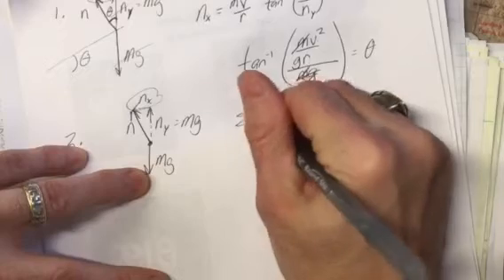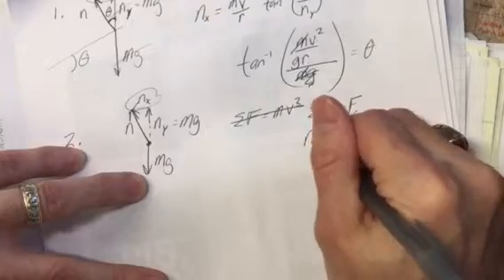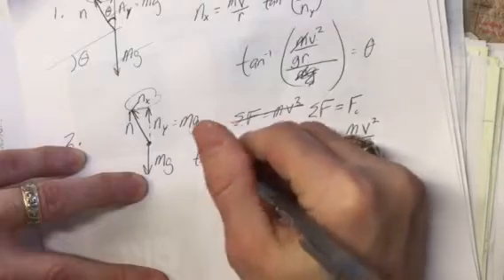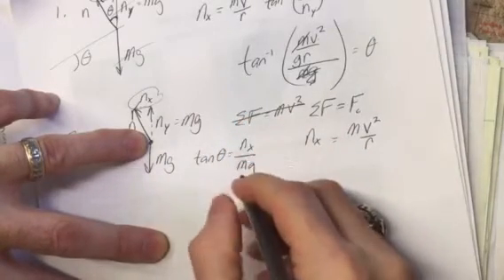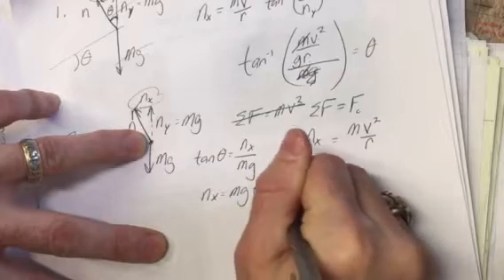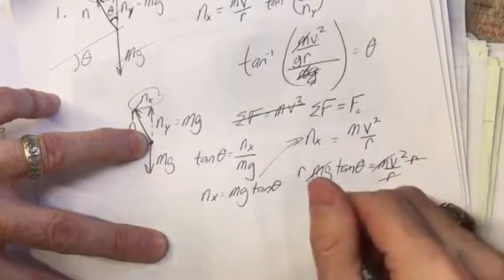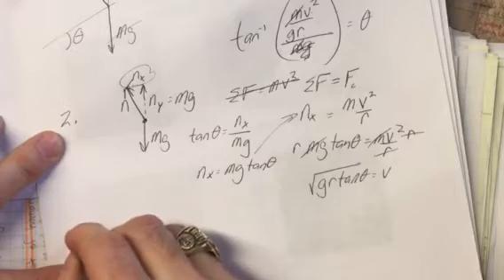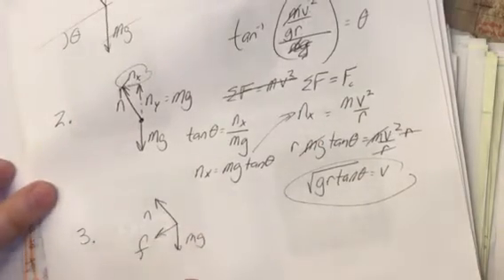Circular motion free response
Practice problems and explanations